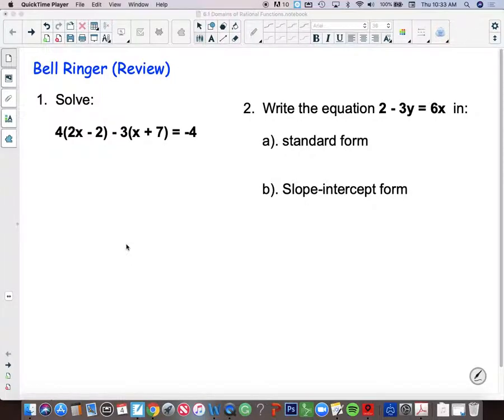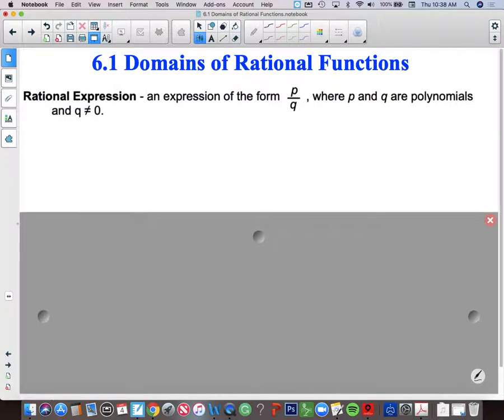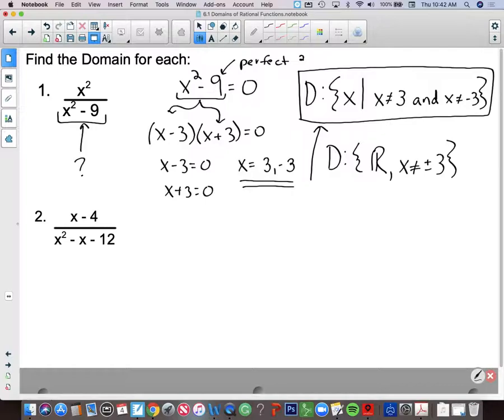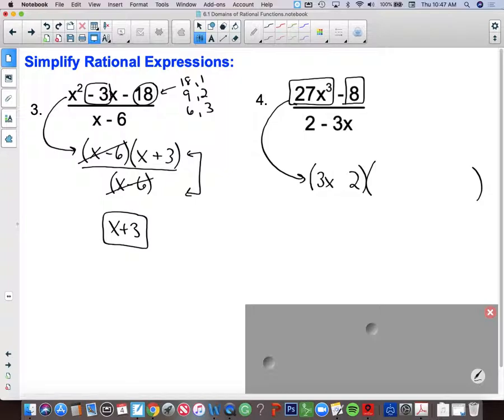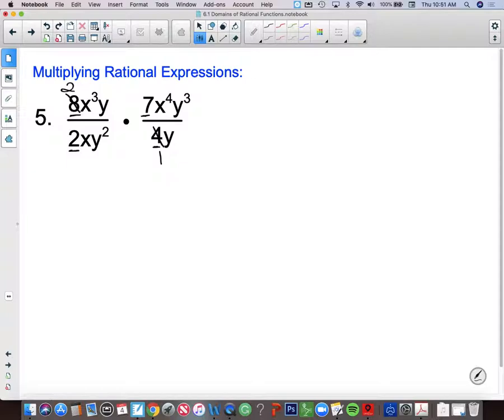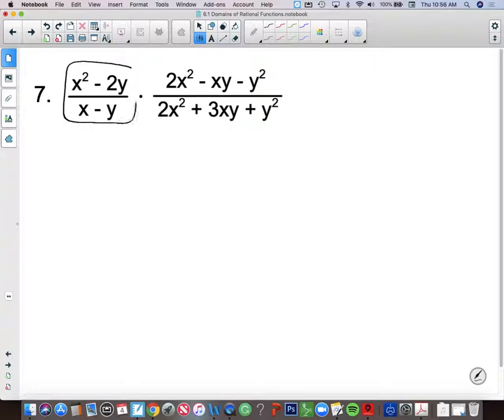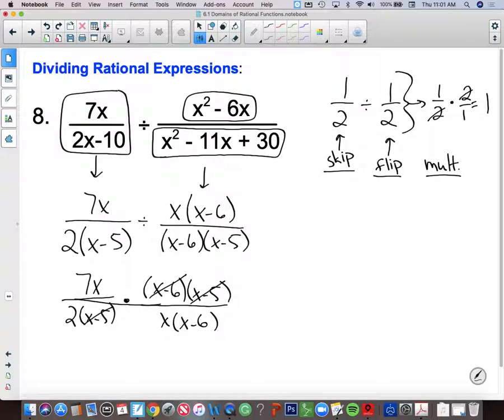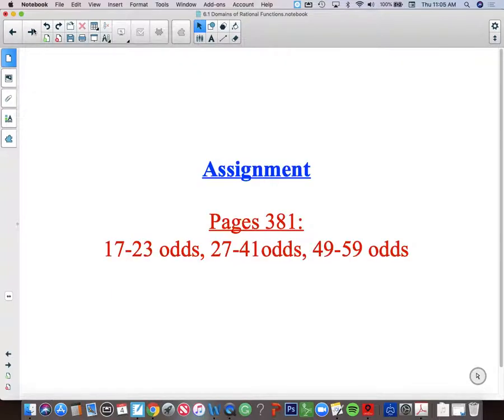6.1 Domains of Rational Functions video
This video covers simplifying, multiplying, and dividing rational expressions.